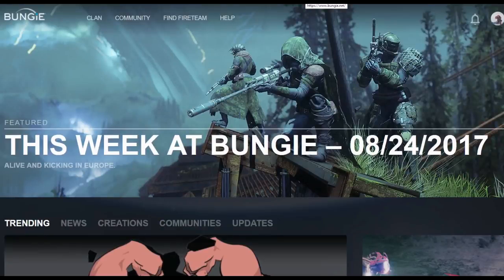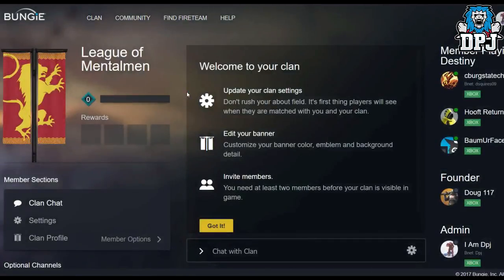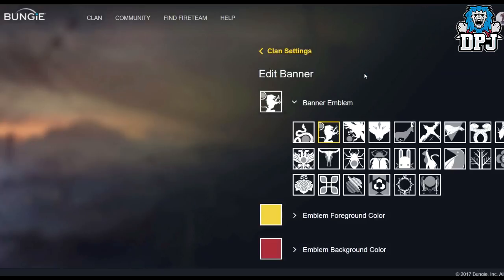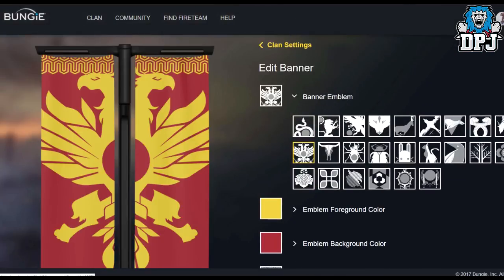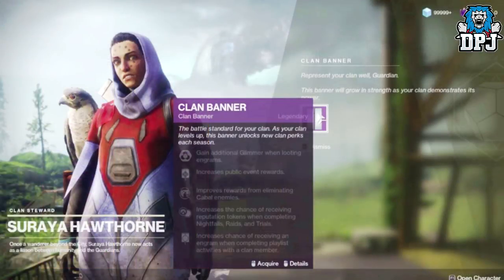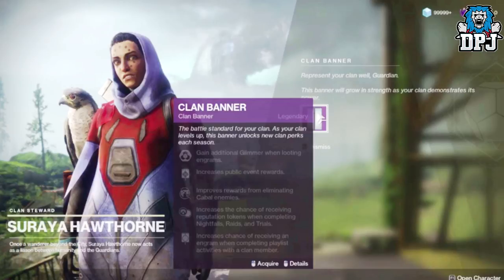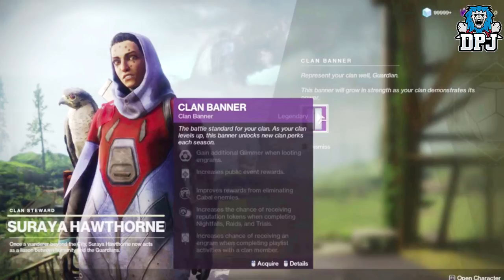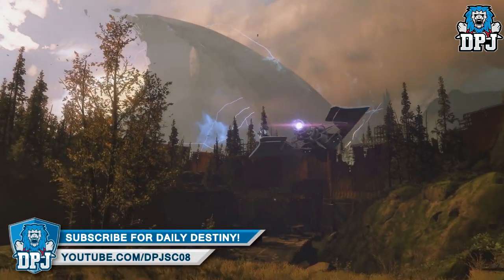Destiny 2: How To Make CUSTOM CLAN BANNERS! W/ Clan Rewards